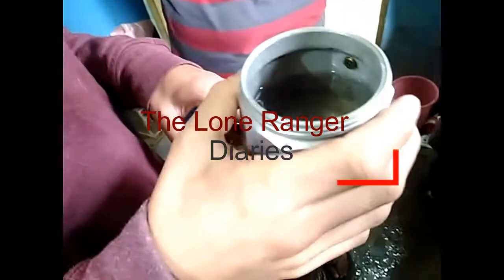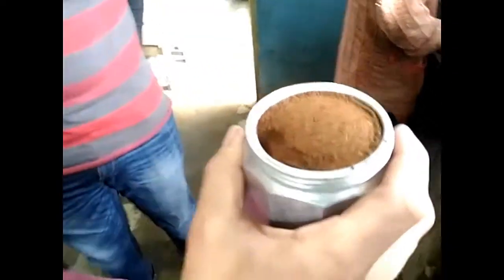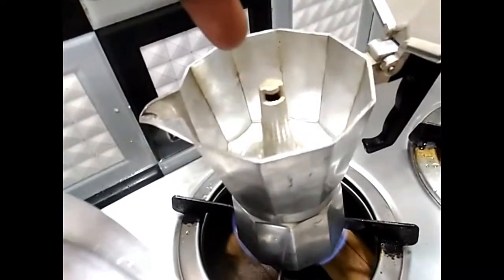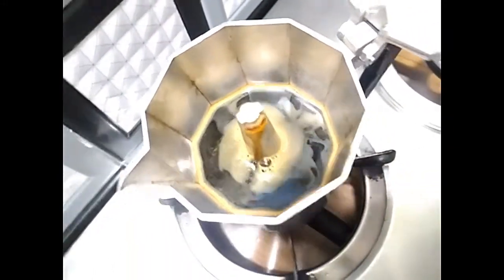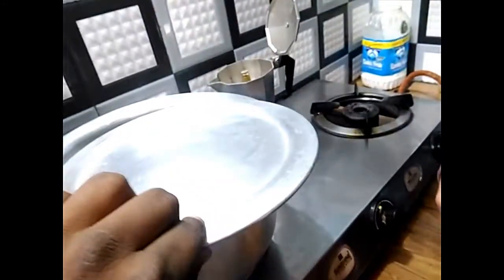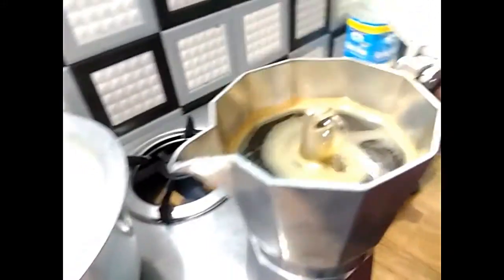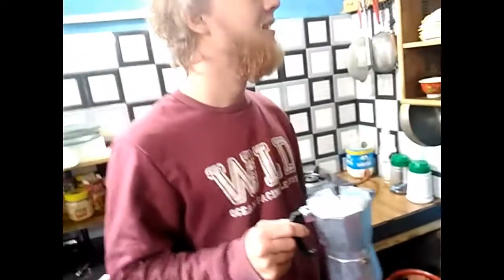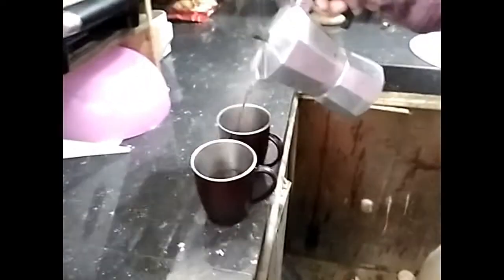Italian coffee making at The Lost Tribe Hostel Manali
Coffee Making at The Lost Tribe Hostel, Manali with Lenny and Pranay. Lenny explains the making of traditional Italian Coffee making  along with the narration from Pranay.